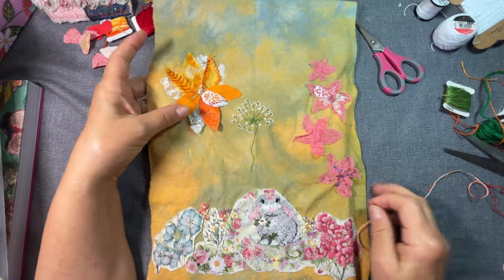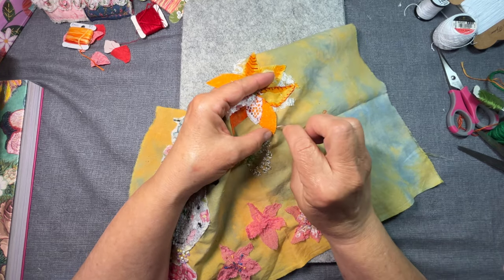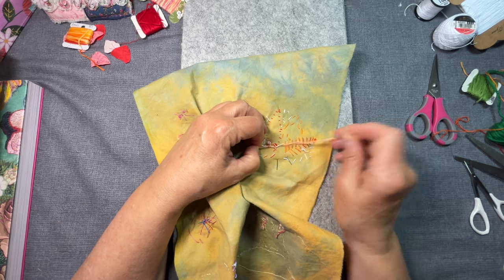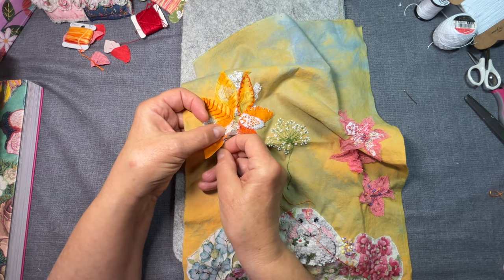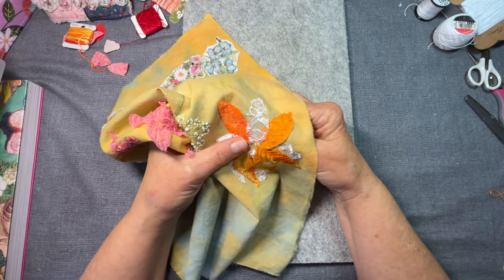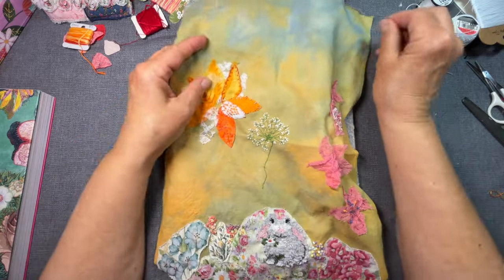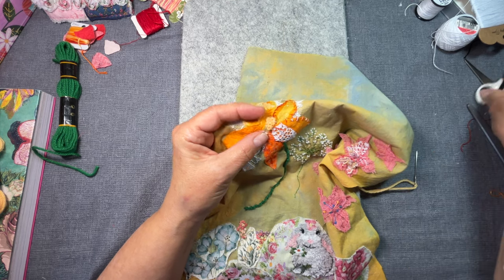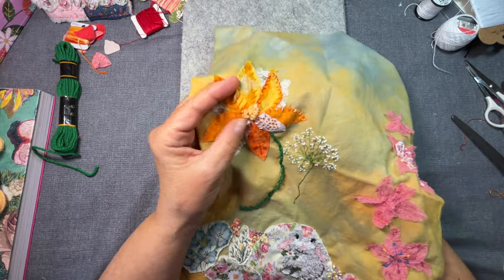Spring stitchtheseason Pt 4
Adding onto the stitch the season project for spring. Finally finding my groove.